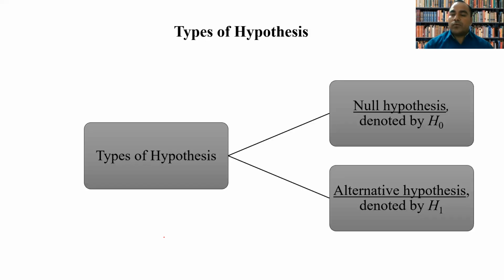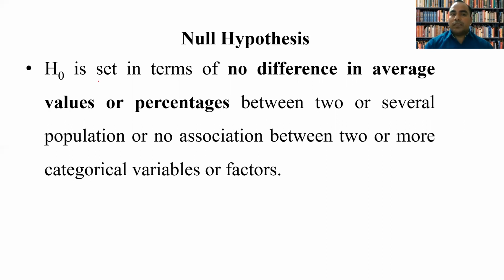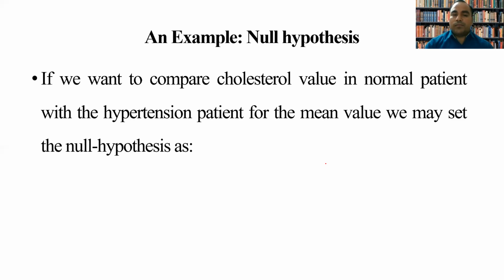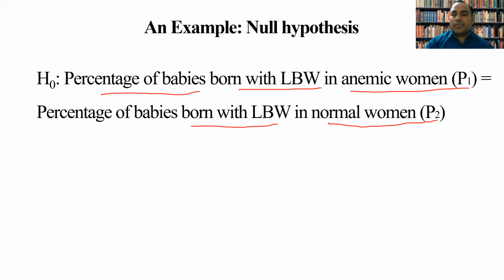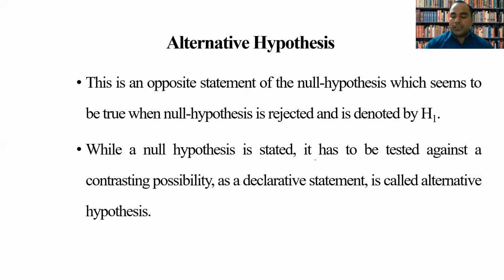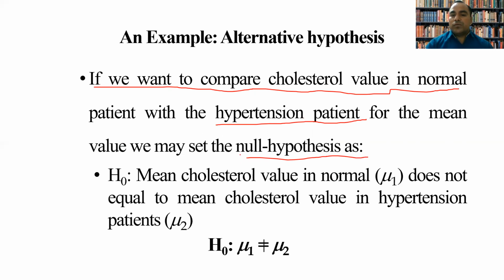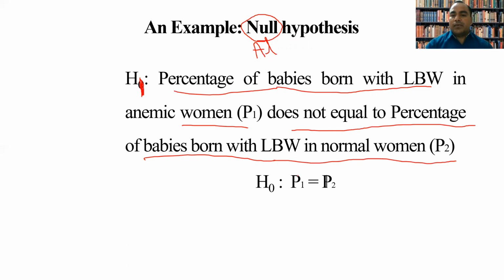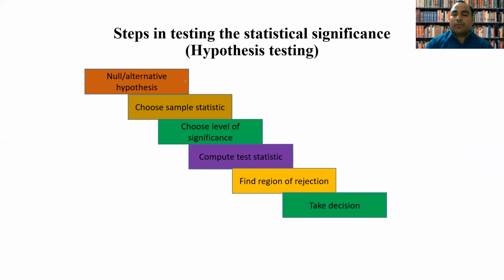Types of Hypothesis